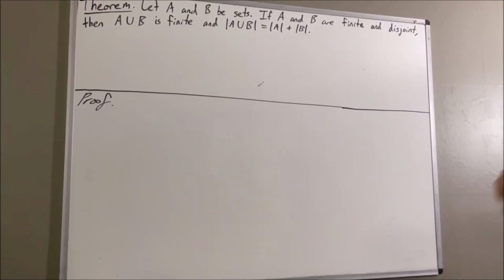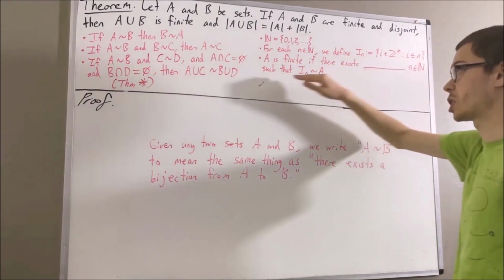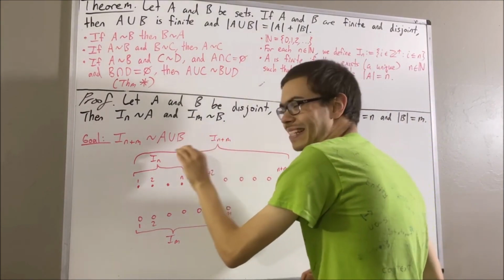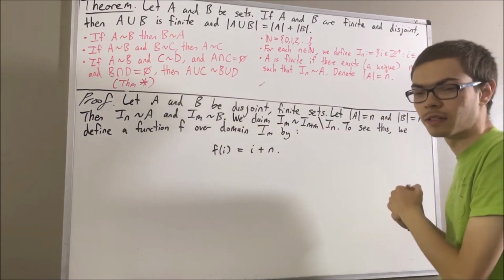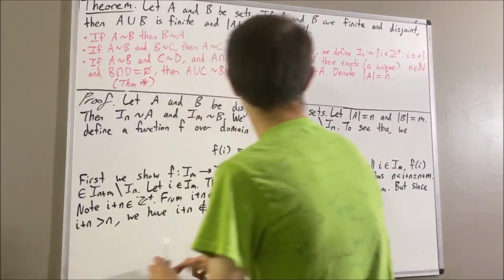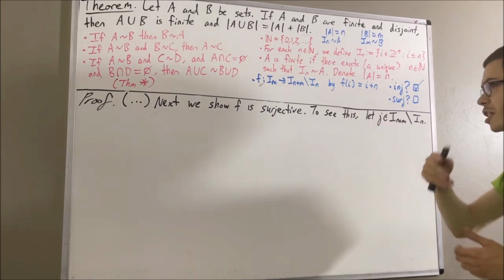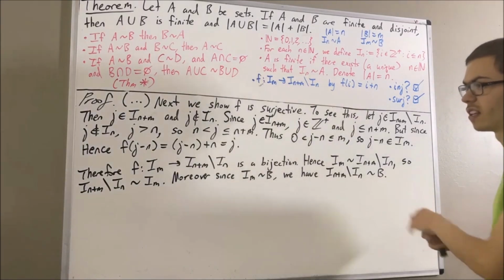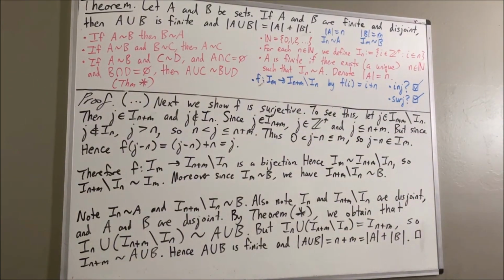Prove that |A ∪ B| for finite disjoint A and B (ILIEKMATHPHYSICS)